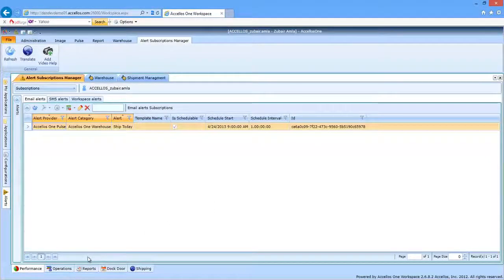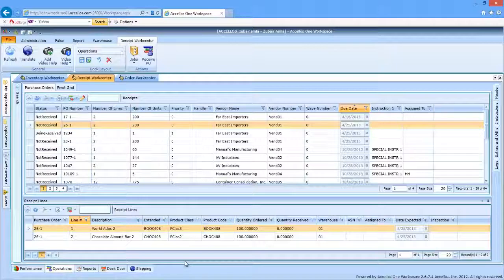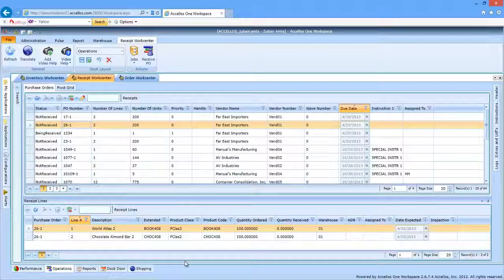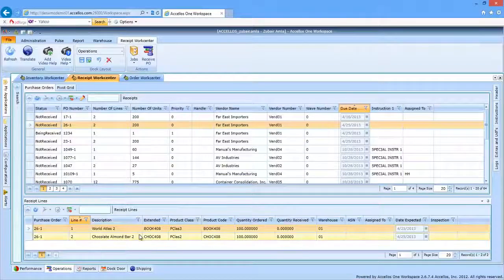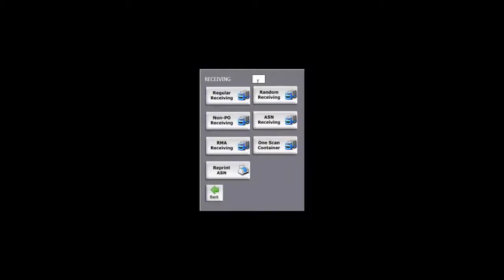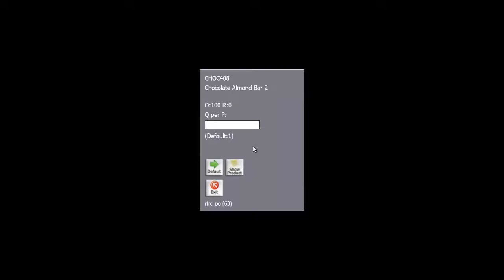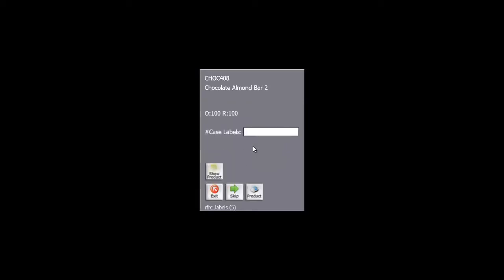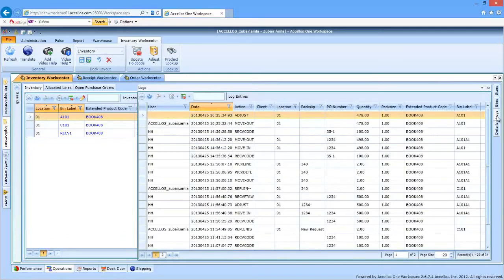AccellosOne WMS Demo 3 Receiving